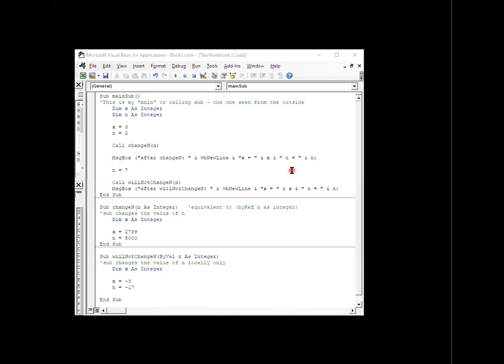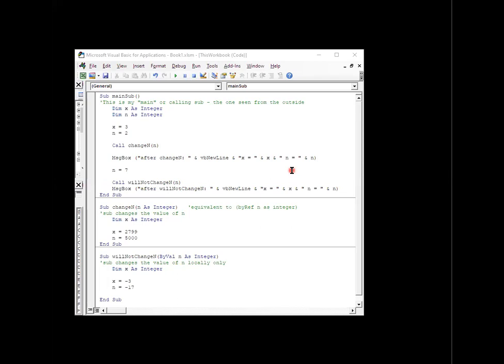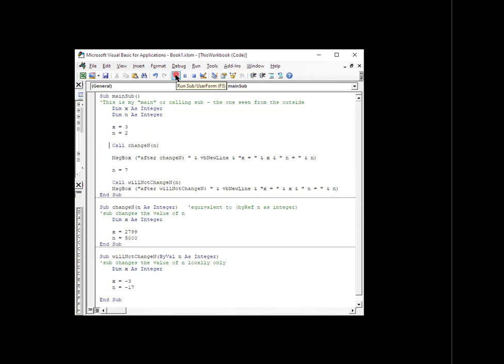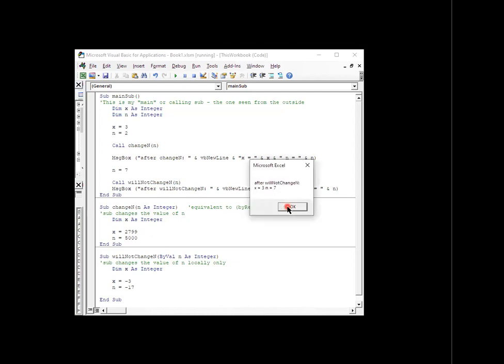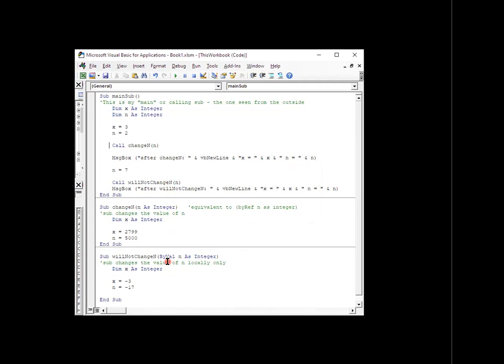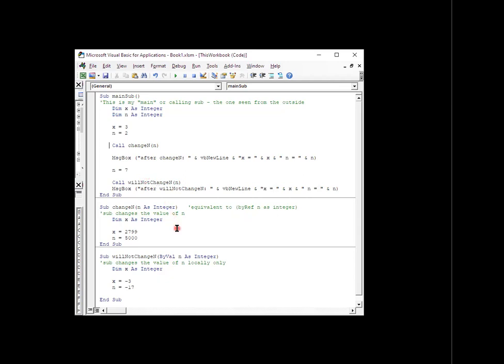VBA parameter passing byRef and byVal explained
This video introduces the basics of communications between custom subs in VBA.  It illustrates passing by reference and value in parameters lists.